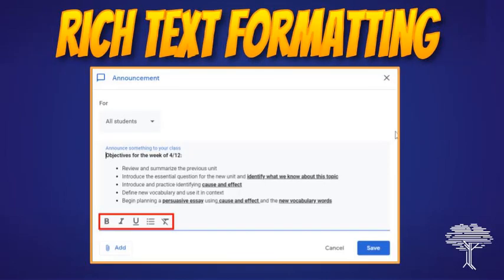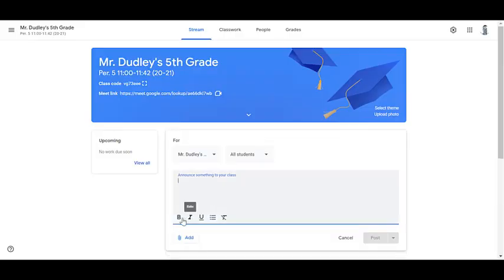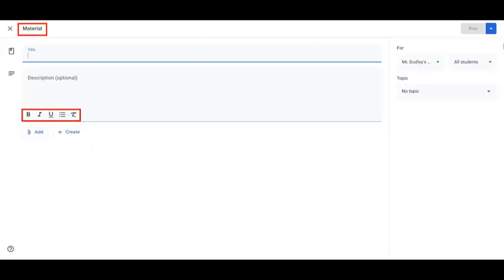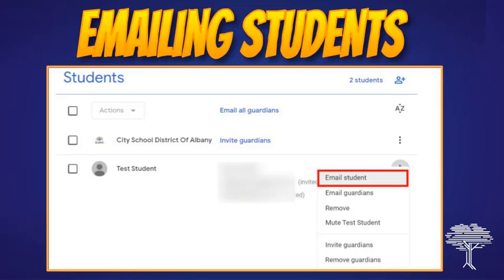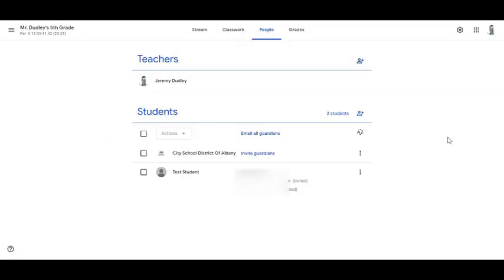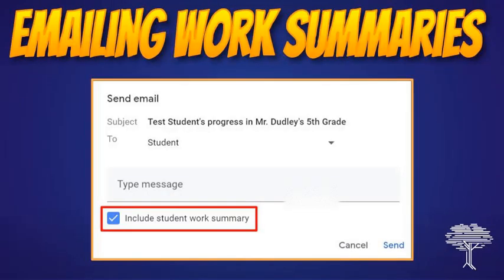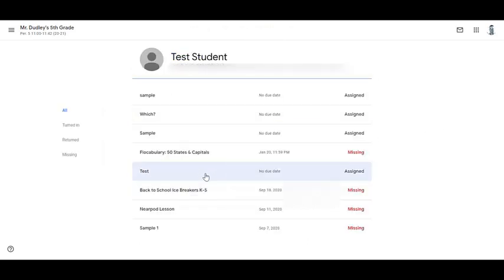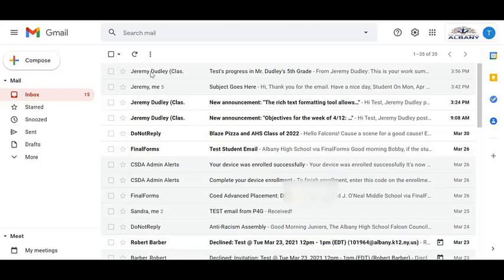Updates to Google Classroom (April 2021)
This 1-minute video shows the rich text formatting update, and also informs users in our district that they can use the email student, and email work summary features of Google Classroom now due to changes with our spam filter (we're not a fully Google district).